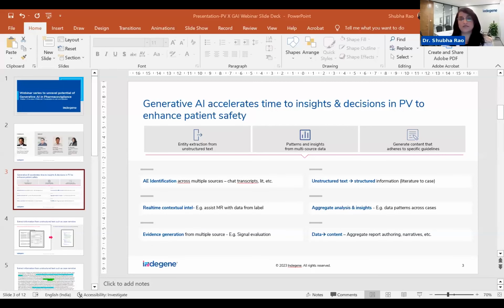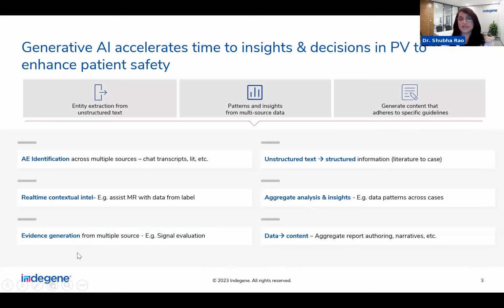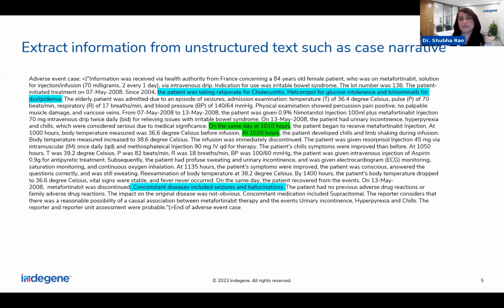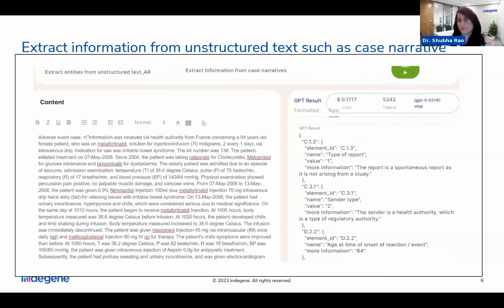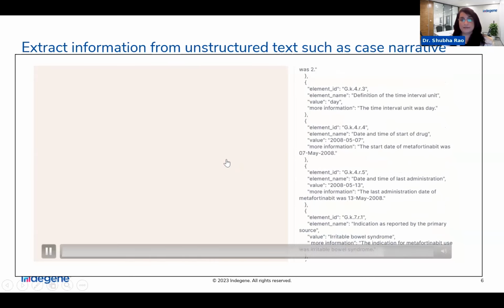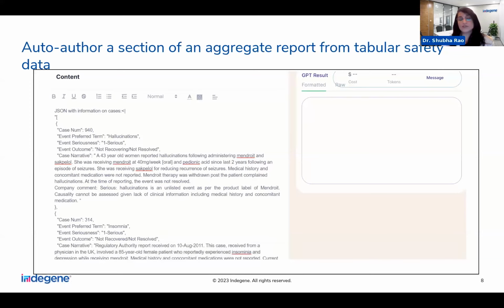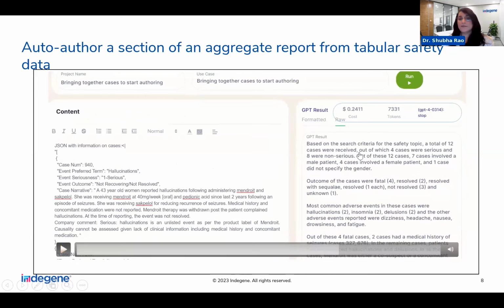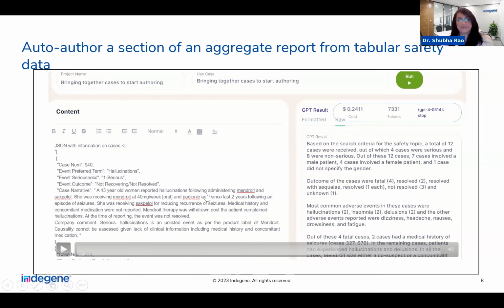Potential of Generative AI in Pharmacovigilance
Gain valuable insights into the practical applications of generative AI in pharmacovigilance. This webinar recording explores 6 use cases, 4 pitfalls to avoid, and key considerations for implementing generative AI. Enhance your pharmacovigilance practices and stay ahead in adverse event detection and reporting.